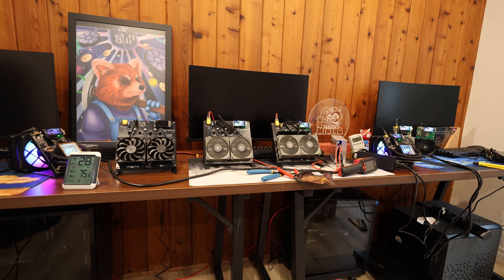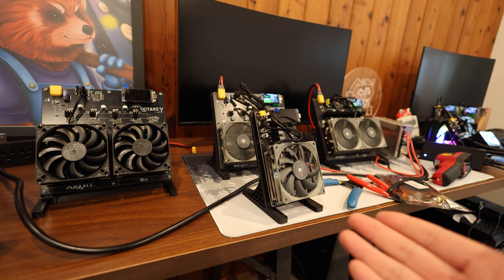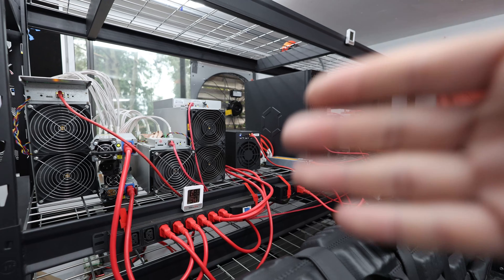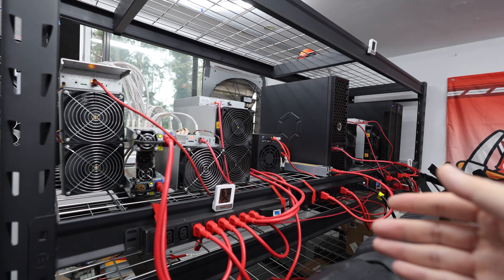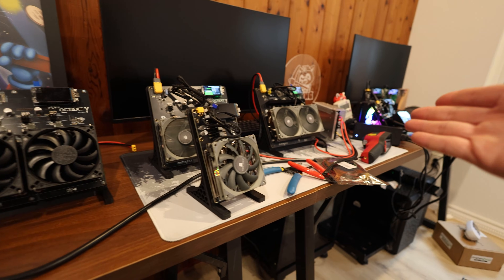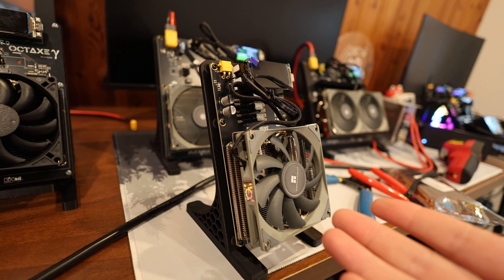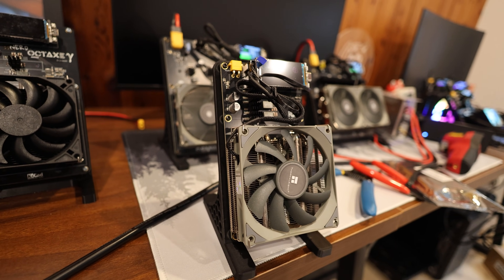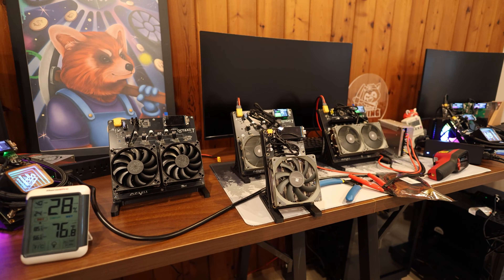The Truth About Solo Bitcoin Lottery Miners... is it all a SCAM?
In this video, I dive into solo Bitcoin lottery miners—those tiny devices everyone’s talking about. Can you really find a Bitcoin block with these small miners, or are they just a scam? I break down my personal experience, the pros and cons of these devices, and why I personally prefer bigger ASIC BTC miners for consistent Bitcoin mining earnings.

We also talk about:
- The odds of hitting a Bitcoin block solo 🎰
- Dollar-per-hash comparisons: small miners vs big ASICs 💰
- How these little miners help with decentralization ⚡
- Electricity costs and mining setup considerations ⚡🏠

Whether you’re curious about tiny miners or thinking about investing in solo mining, this video gives you the real perspective. Don’t spend money you can’t afford to lose!

0:00 – Intro: Red Panda Mining Explains Solo Bitcoin Lottery Mining
0:40 – Are Solo Bitcoin Lottery Miners a Scam or Legit?
1:58 – Should You Invest in Small $500–$1000 Bitcoin Miners?
3:40 – My Big ASIC Setup vs Tiny Solo Miners
5:32 – Is Bitcoin Mining Centralized?
6:30 – Understanding Bitcoin Block Times & Mining Odds
7:10 – Dollar-per-Hash Comparison: Tiny Miners vs Big ASICs
8:15 – Electricity Costs & Mining at Home Tips
8:55 – Can you participate in Bitcoin mining for cheap?
9:20 – I am expanding my solo Bitcoin mining farm!
9:50 – Will I actually hit a Bitcoin block?
10:10 – Closing Thoughts: Is Solo Mining Worth It?